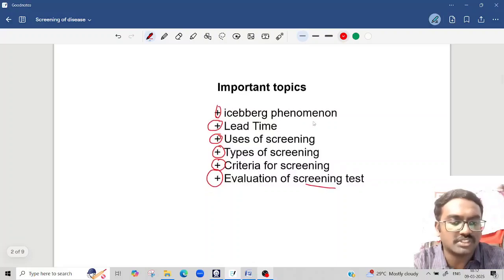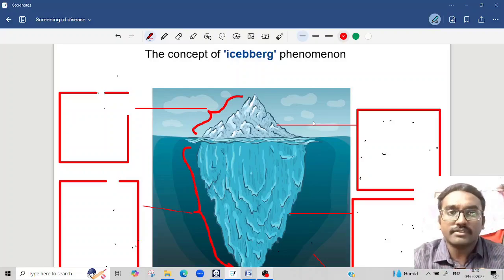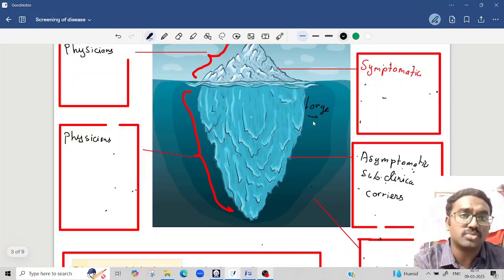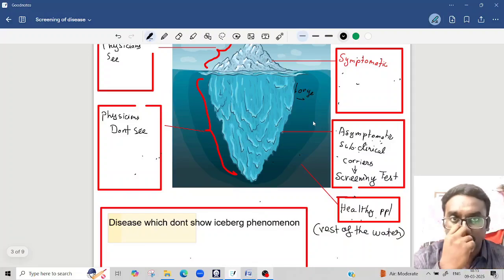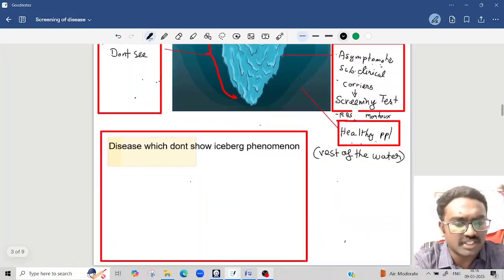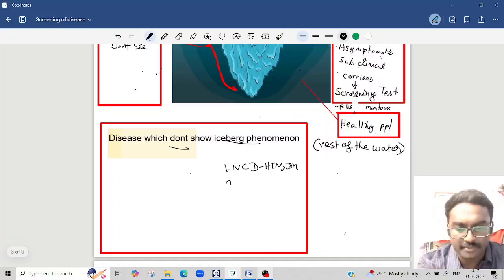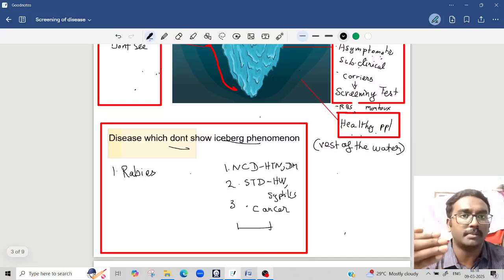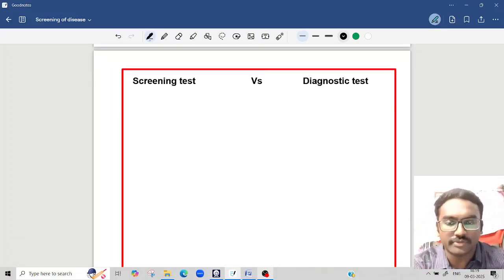Ice berg phenomenon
This is a introductory class on Screening of disease encompassing an important topic the Iceberg Phenomenon , learning this will be usefull for both theory and Neet PG.